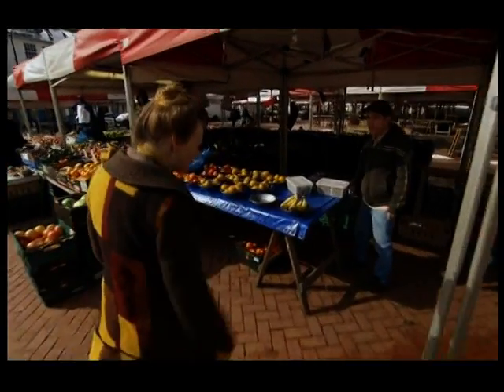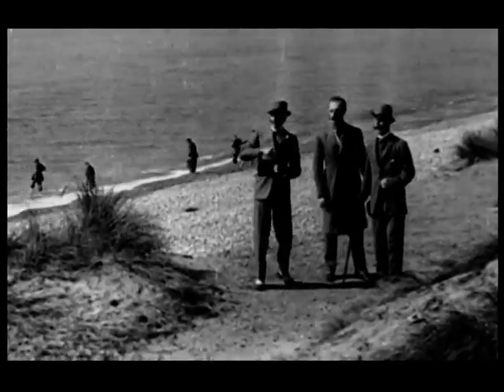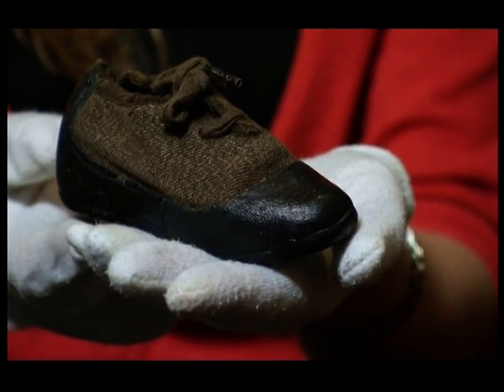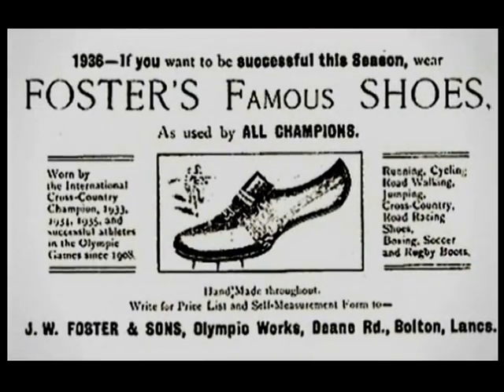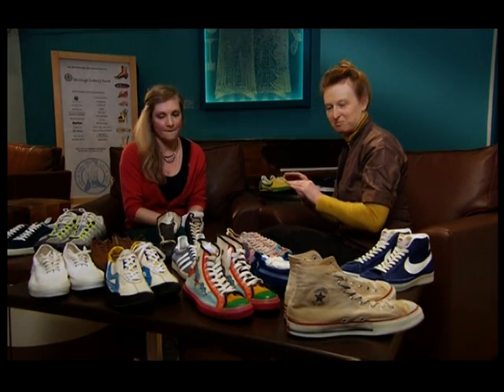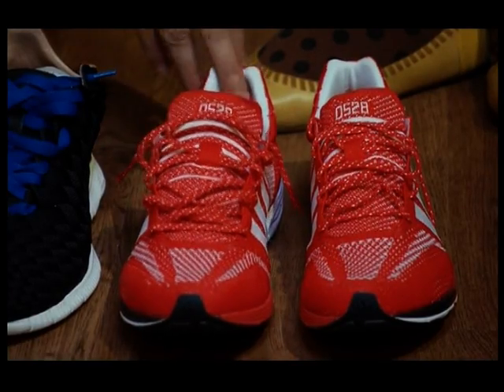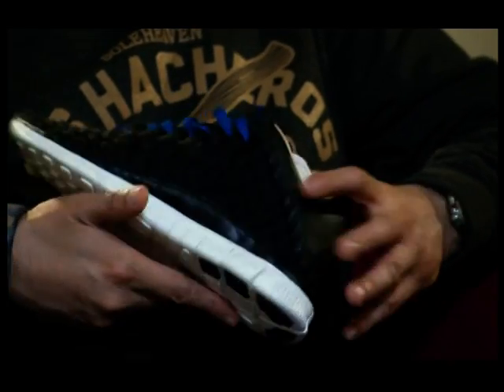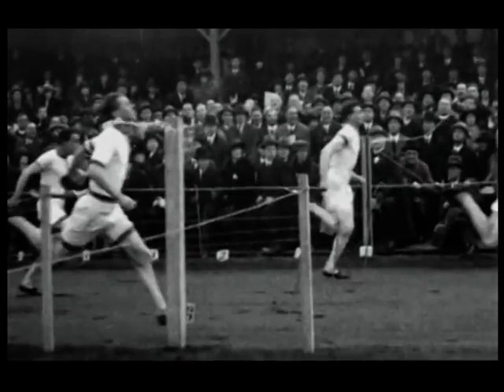A Brief History Of Trainers